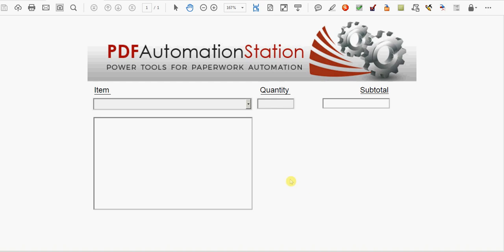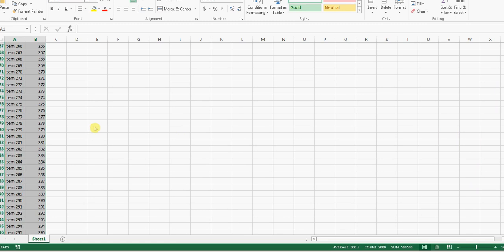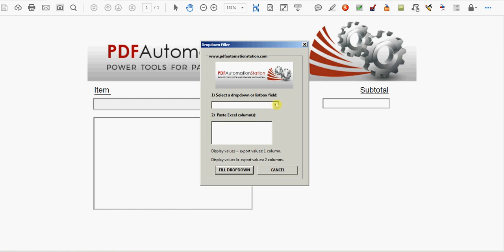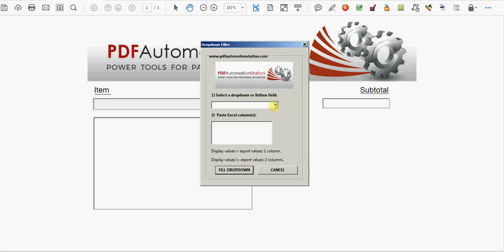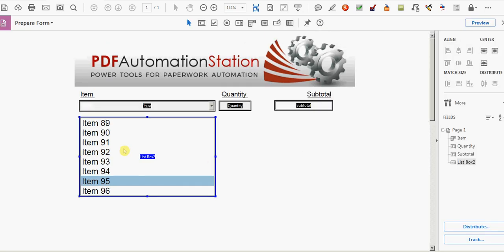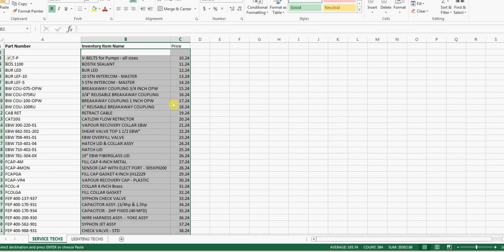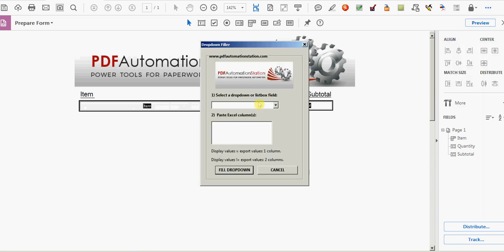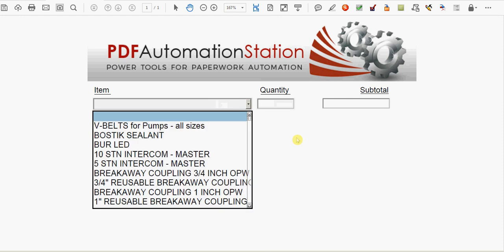How To Automatically Set Dropdown Fields In Acrobat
This video demonstrates our Dropdown Filler tool that can be used to fill dropdown fields in Acrobat in a matter of seconds by copying columns from an Excel Spreadsheet.